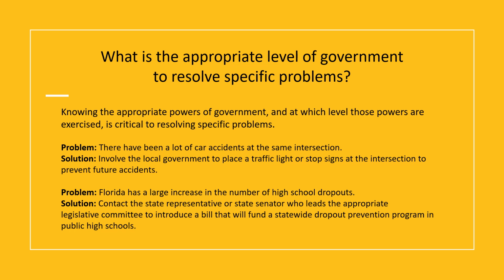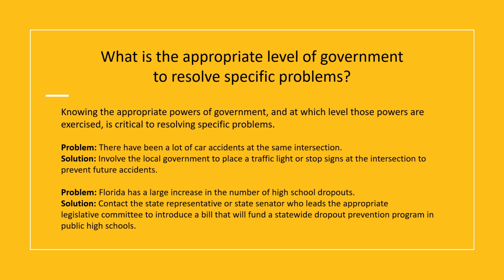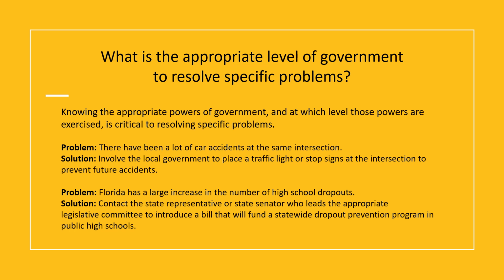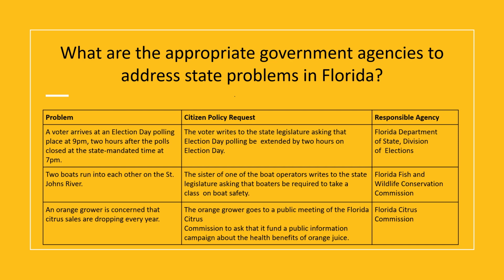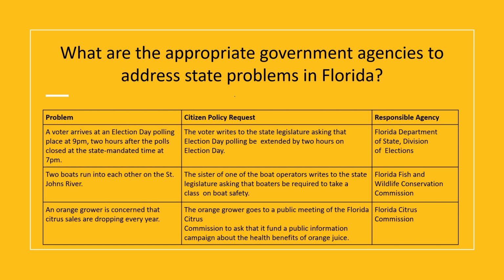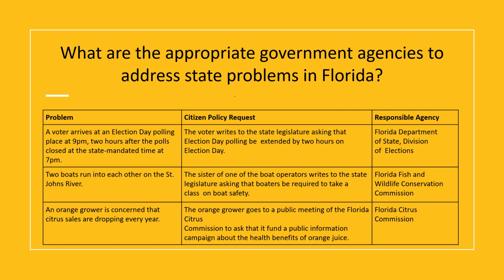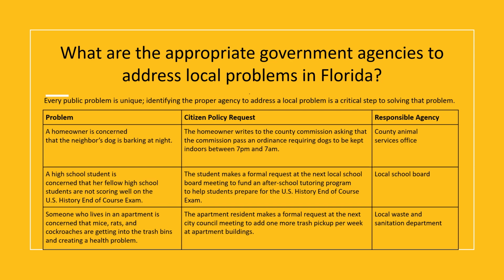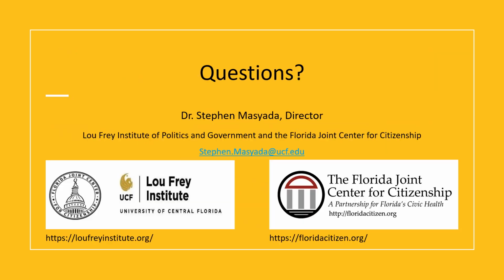Florida Civics Benchmark 7.CG.2.10 Narrated Powerpoint Part l